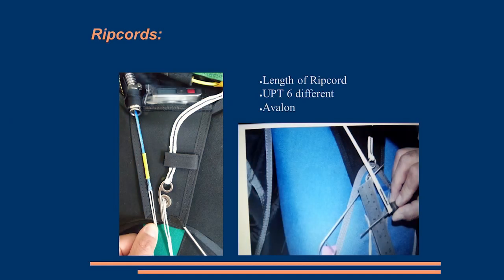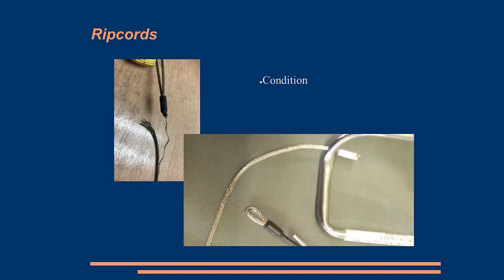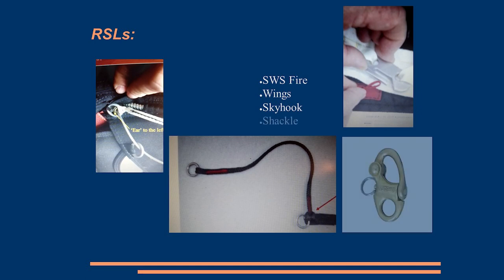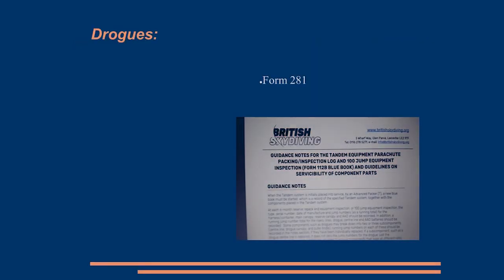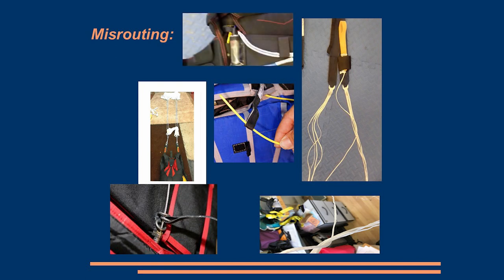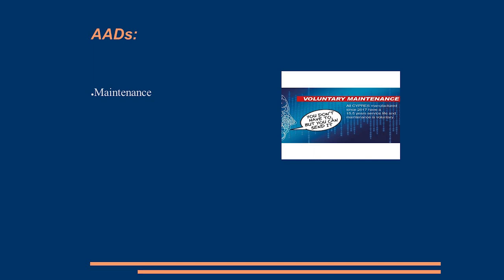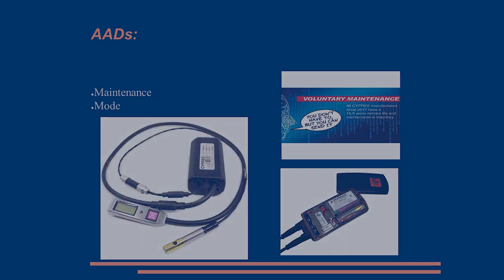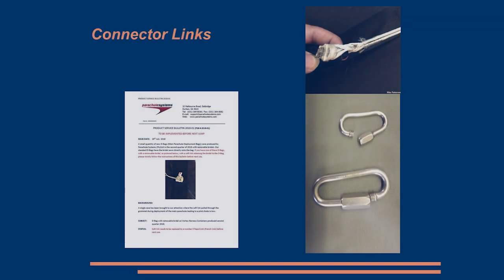Pete Sizer - Riggers Commitee Reports & Notices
Pete Sizer, Chair of the British Skydiving Riggers Committee provides an overview of reports and notices for 2019.